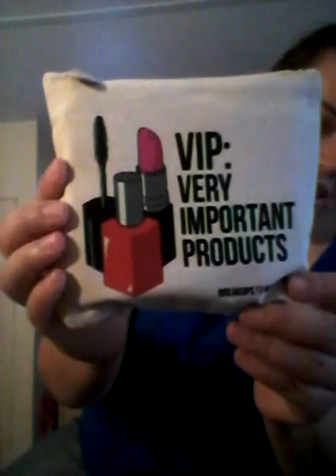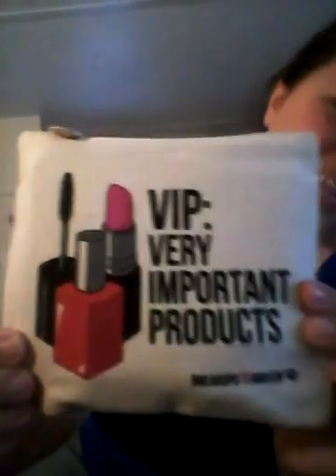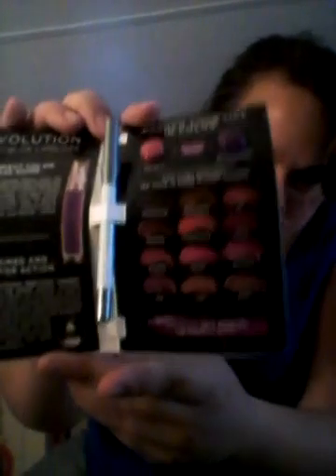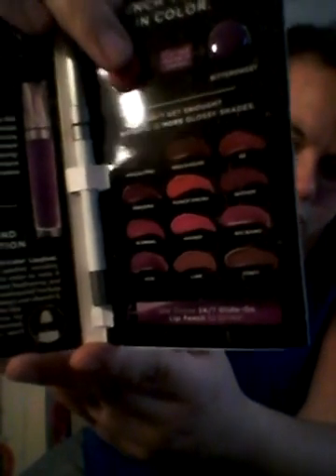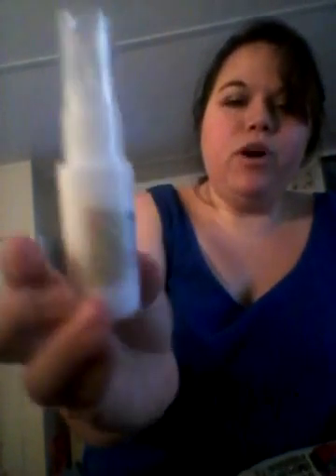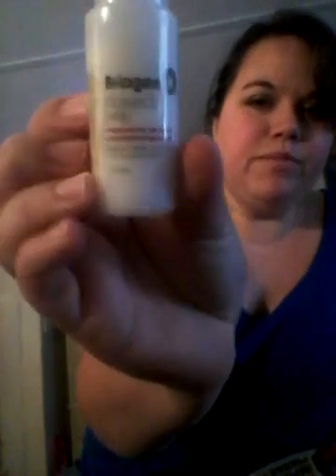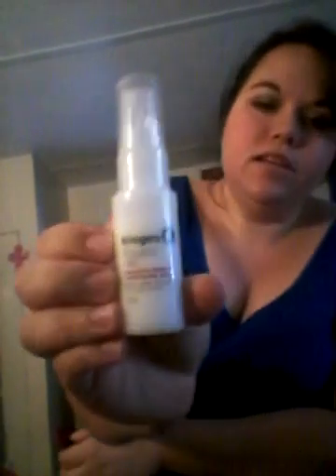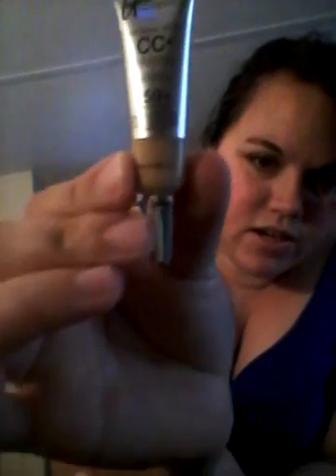Unboxing of my May 2015 Ipsy bag